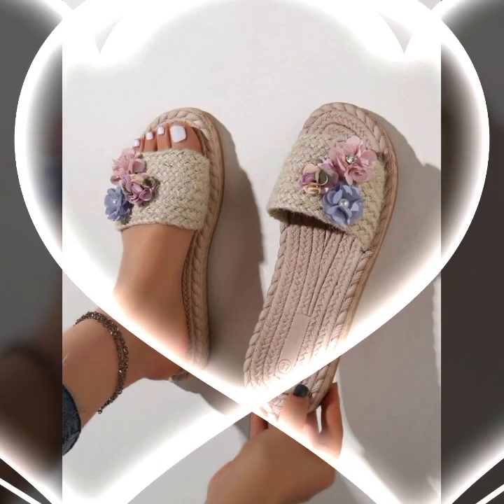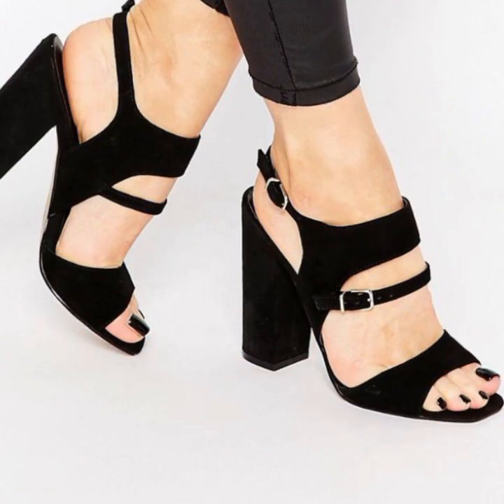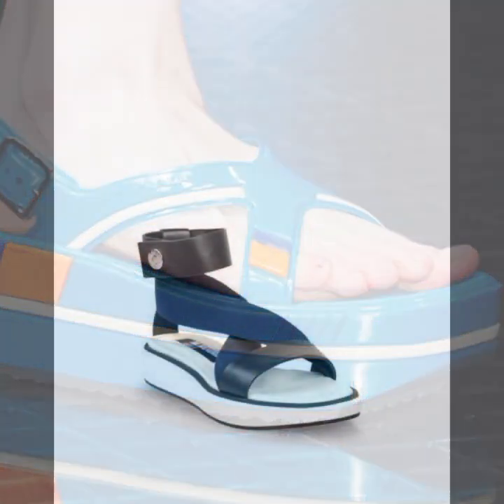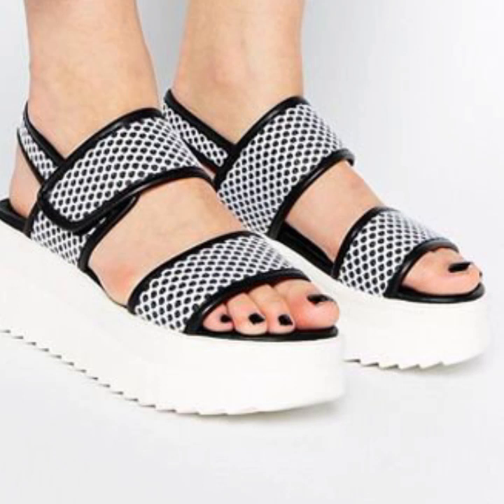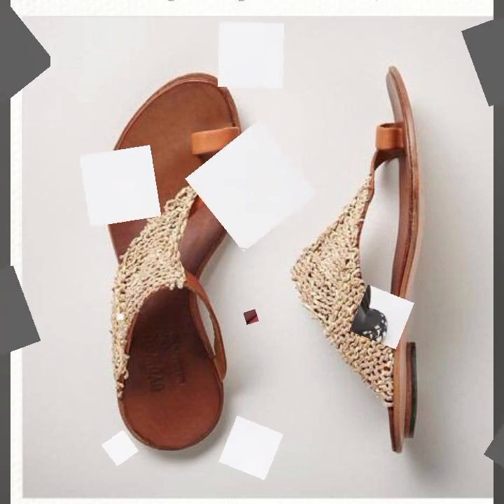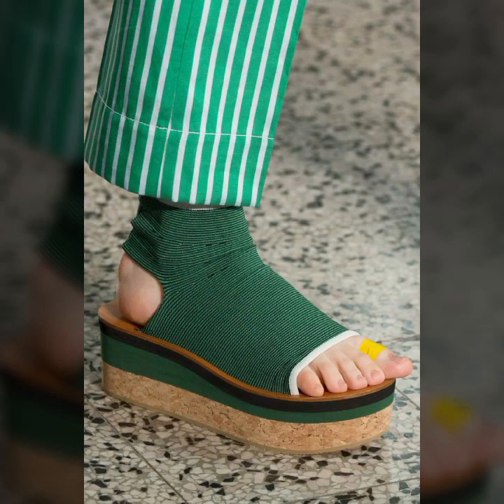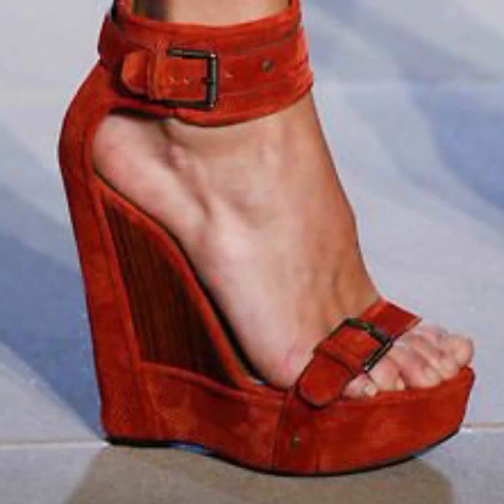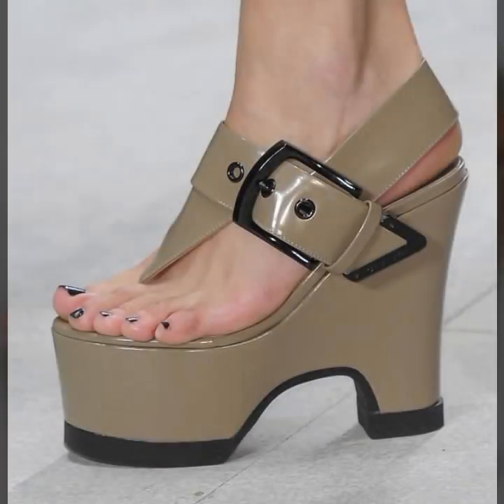TOP 50 ATTRACTIVE AND PROFITABLE HEEL SANDALS SLIPPERS WEDDING SHOES CHAPPAL DESIGN FOR LADIES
d world

fashion4AllbyRahat
2023 LATEST NEW APPEALING SLIP ON SHOES LATEST WONDERFUL FOOTWEAR||

2023 LATEST NEW APPEALING SLIP ON SHOES LATEST STUNNING SHOE DESIGNS
2023 LATEST EXTREMELY STYLISH SLIP-ON SHOES FOR LADY's NEW POPULAR CASUAL WEAR SHOES